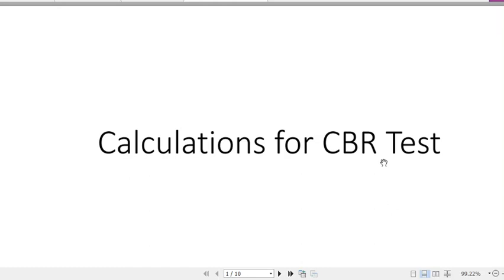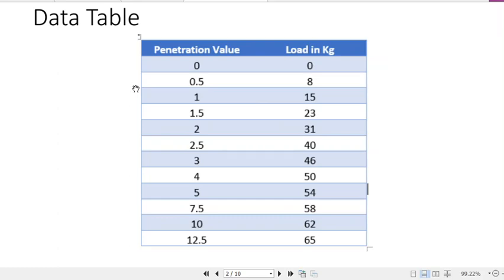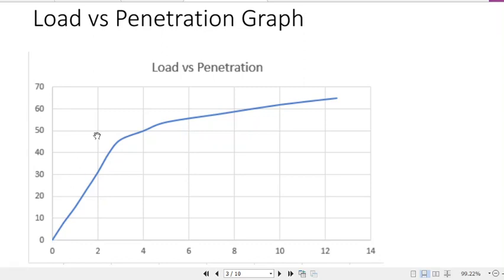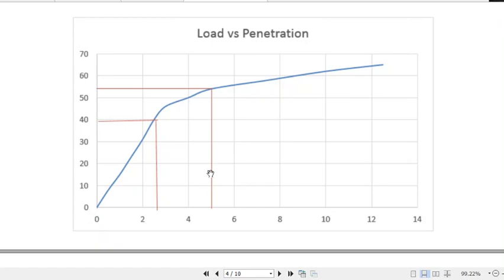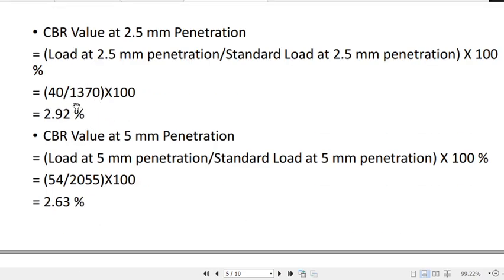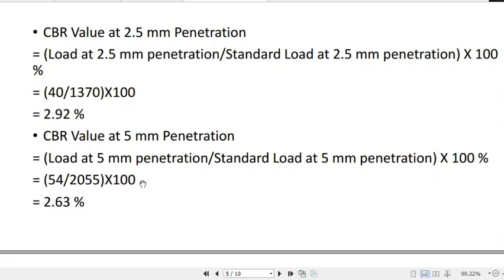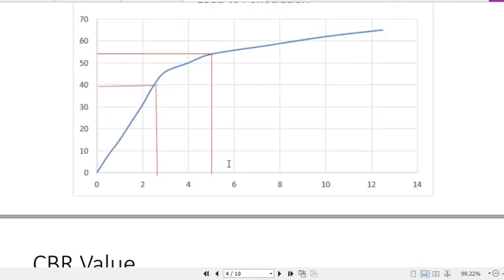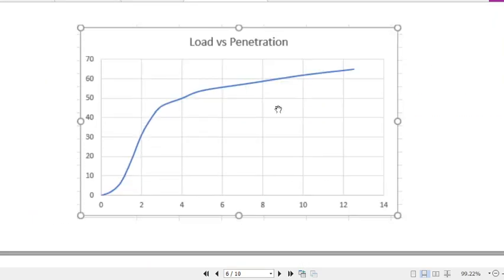CBR Test Part 3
CBR Test Part 3-Dr. Saikat Deb